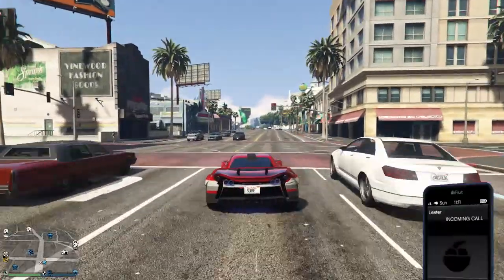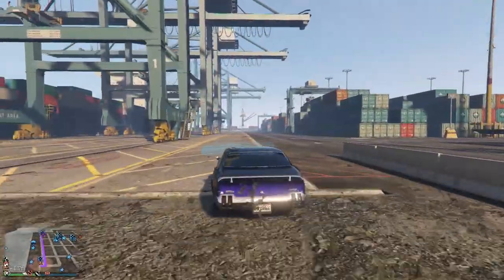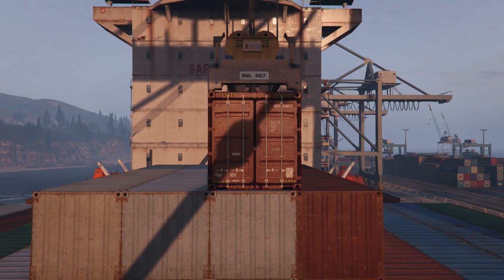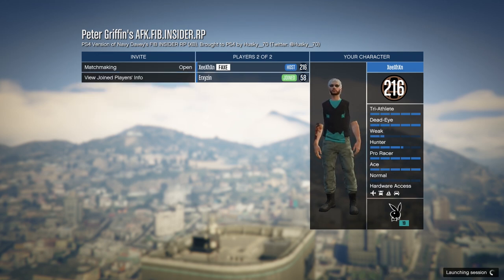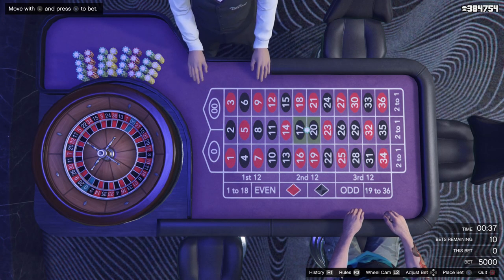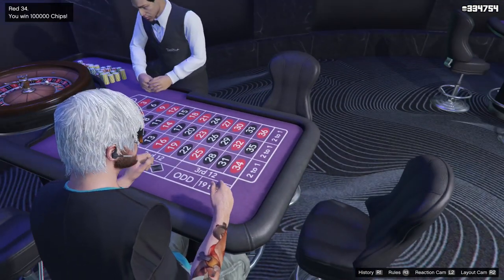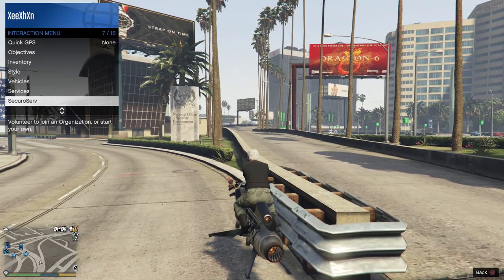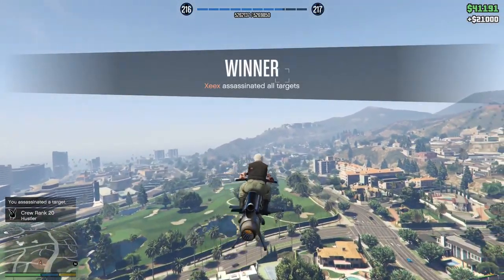Fastest Way To Make Millions In GTA 5 Online Right Now! (PS4,XBOX,PC)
In this video I am going to show you how to make millions within few minutes in gta 5 online and twenty millions and more in a day.

Job link for 2nd method
PS4